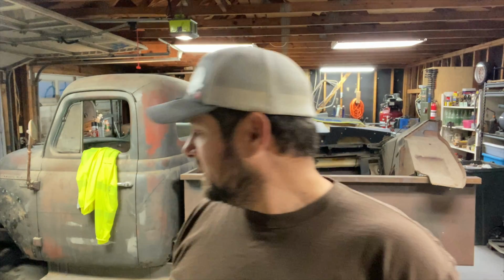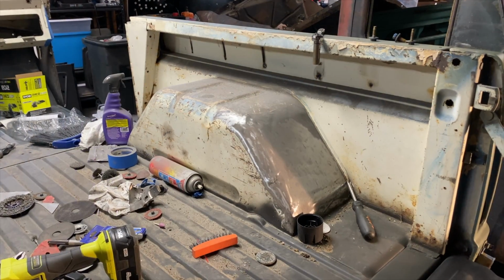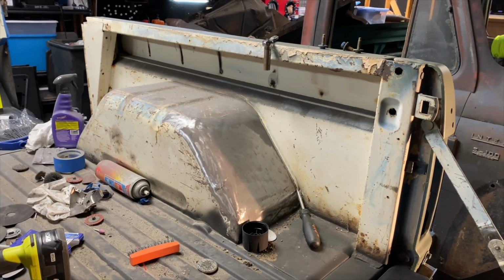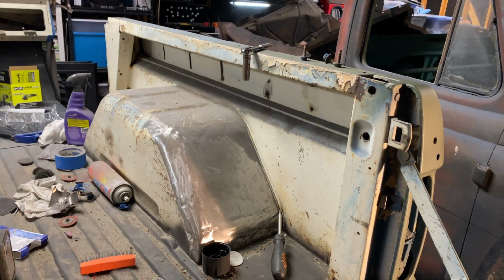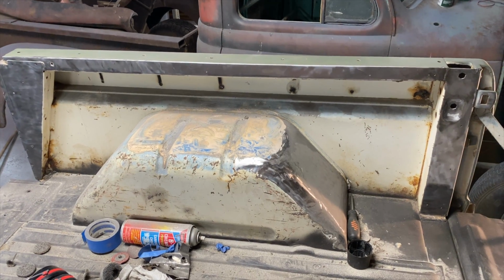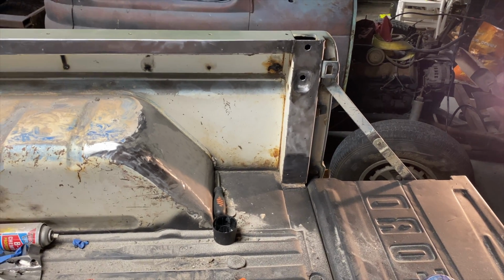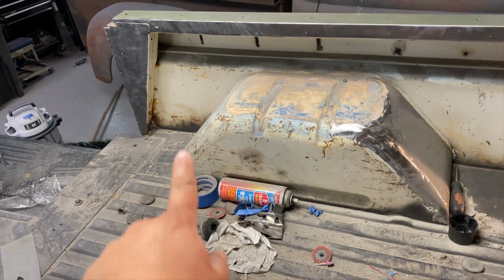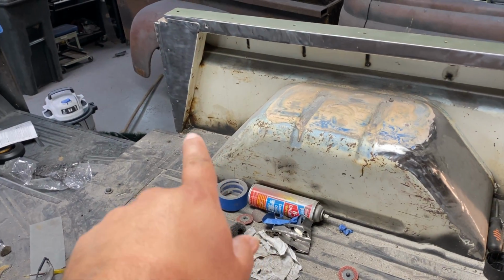Early Bronco Build l Moving to the Other Side of the Bed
In this video we move to the passenger side of the bed to start taking the paint and rust off.  I did as much as I could before knees and back started to get to me.  Hopefully by this Friday or Monday we will be painting!!!

Here are a few of the products I use:

Rust-Oleum Rust Reformer, Black
Rust-Oleum Self Etching Primer
103 Pcs Sanding Discs